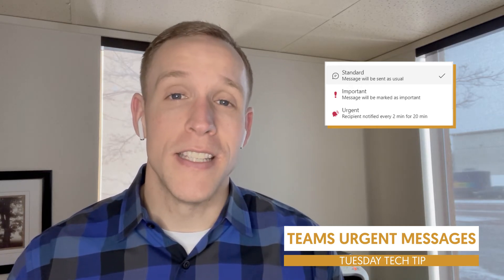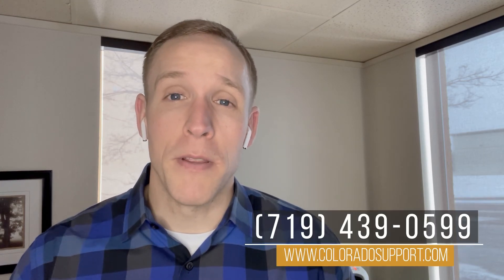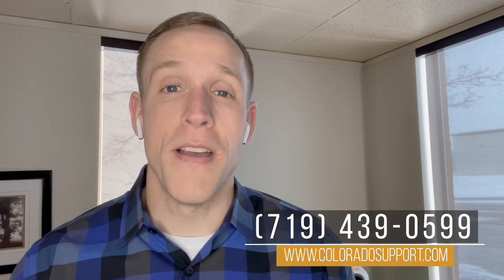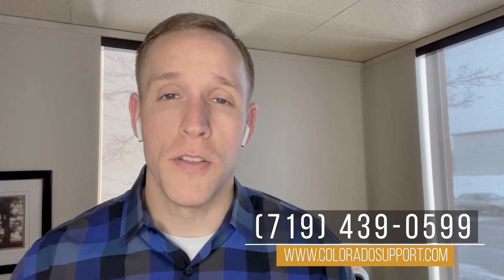Send Urgent Messages In Microsoft Teams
How do you send an urgent message in Microsoft Teams? Curtis Hyde from Colorado Computer Support shares insights on how you can use Microsoft Teams to send urgent messages.